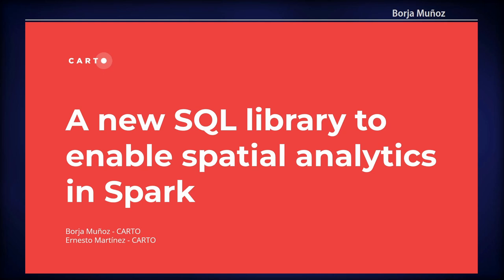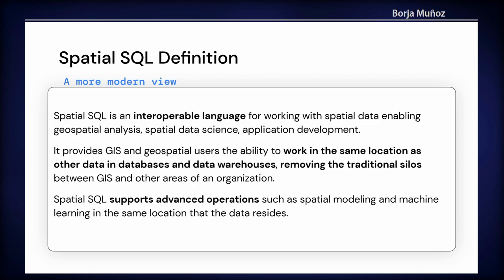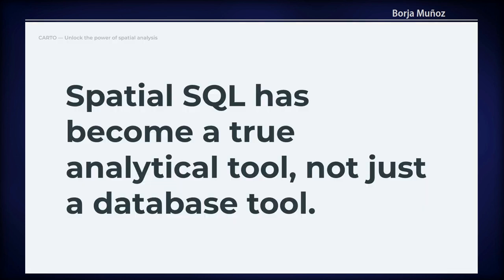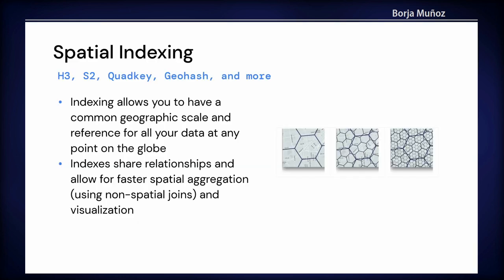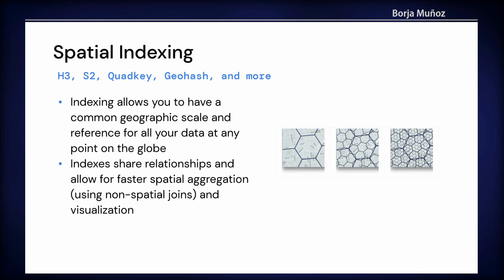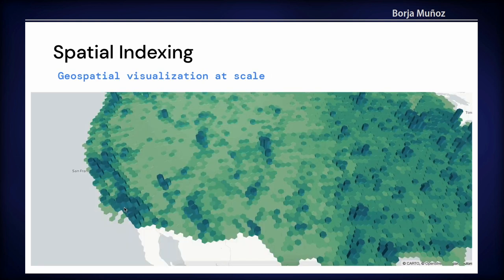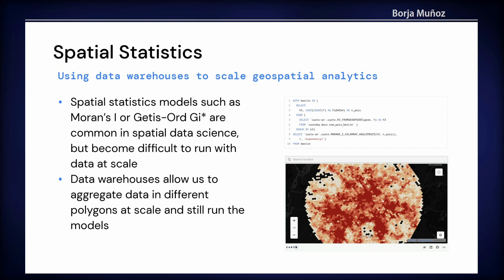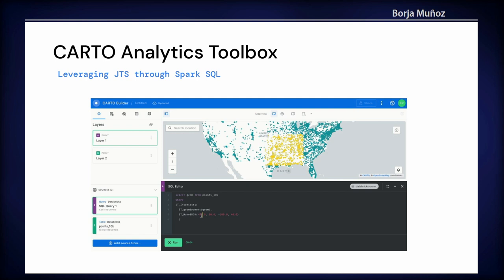FOSS4G 2022 | A new SQL library to enable spatial analytics in Spark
In this talk, we'll review the major milestones that have defined Spatial SQL as the powerful tool for geospatial analytics that it is today.

From the early foundations of the JTS Topology Suite and GEOS and its application on the PostGIS extension for PostgreSQL, to the latest implementation in Spark SQL using libraries such as the CARTO Analytics Toolbox for Databricks, Spatial SQL has been a key component of many geospatial analytics products and solutions, leveraging the computing power of different databases with SQL as lingua franca, allowing easy adoption by data scientists, analysts and engineers.

The CARTO Analytics Toolbox is a comprehensive library that provides advanced geospatial functionality through Spark SQL. It enables Spatial SQL analytics at scale providing the foundational tools for analyzing and visualizing geospatial data.

In this talk we'll cover the technical aspects of the library implementation using Open Source technologies, as well as demonstrating the installation and practical usage with a real-life example.

Our talk will go through some of the geospatial operations that can be performed directly in Spark and we will demonstrate how users of the Analytics Toolbox can create beautiful map visualizations leveraging the latest Open Source rendering tools; and how to address a wide variety of spatial use cases using other products built on top of open source technologies, like CARTO and Databricks.

Borja Muñoz
Ernesto Martínez Becerra